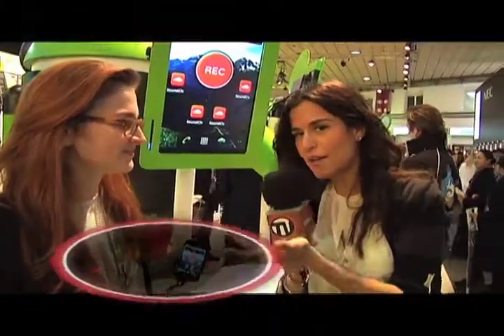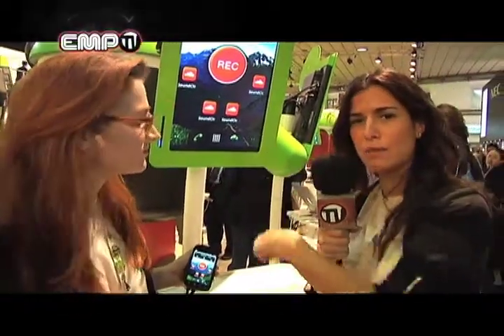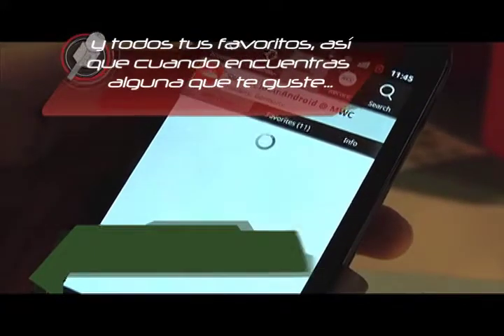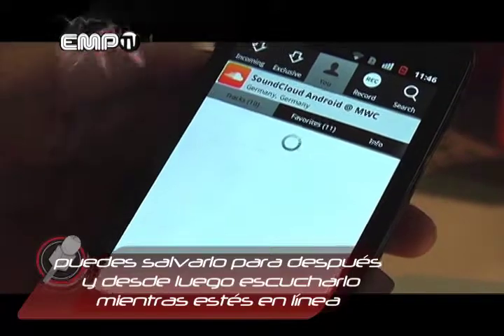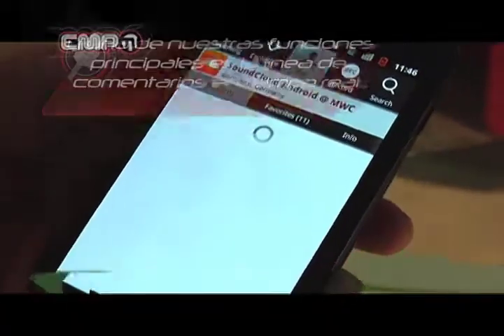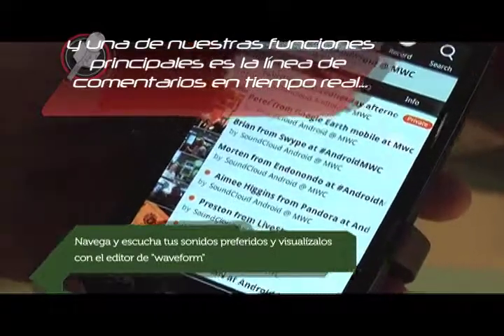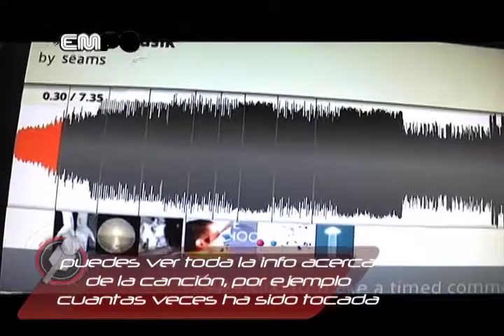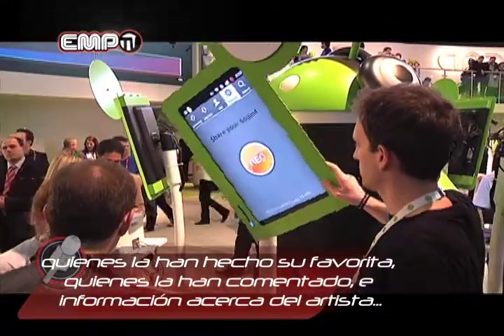EMPO Gadget Soundcloud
En EMPO Gadget presentamos Soundcloud es la mejor plataforma para compartir audio que tu creas en la red